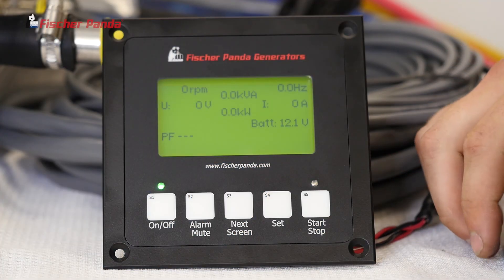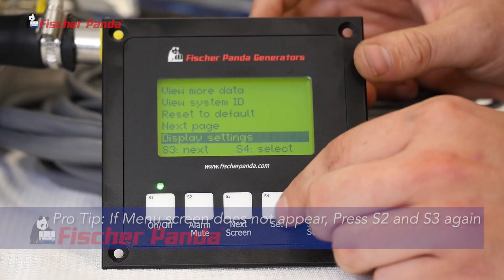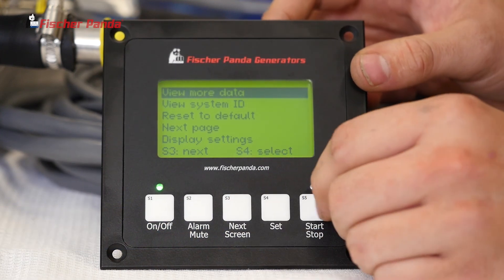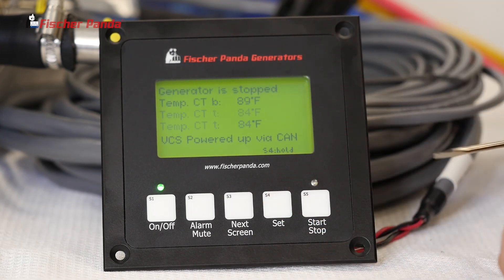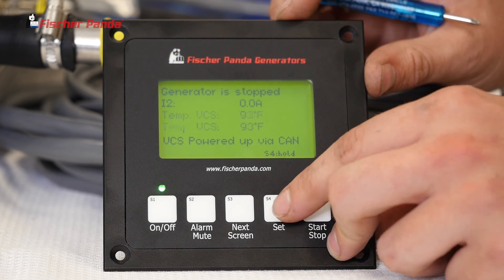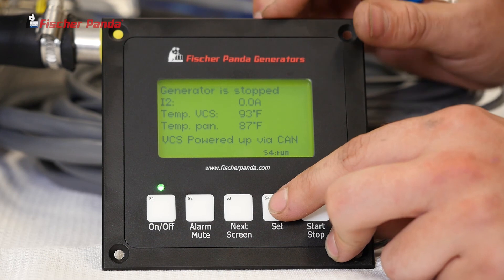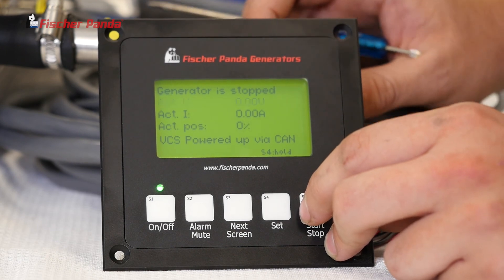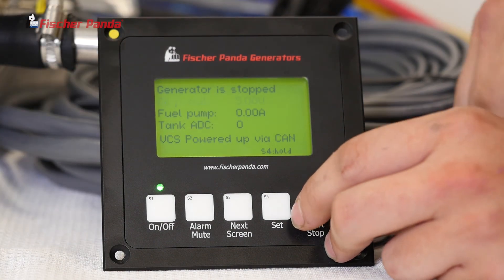Display Panel: View More Data Screen on a Fischer Panda Generator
How to access additional Data Screens on your PMS08, 09, 12, 15 Fischer Panda Generators.
To access View More Data Screen, Press "S2" and "S3" at the same time.

Always make sure to have an Authorized Fischer Panda Dealer work on your generator!

Photography: George C. Schellenger